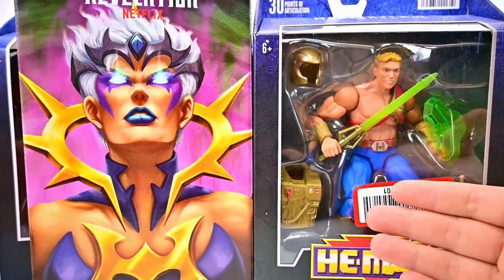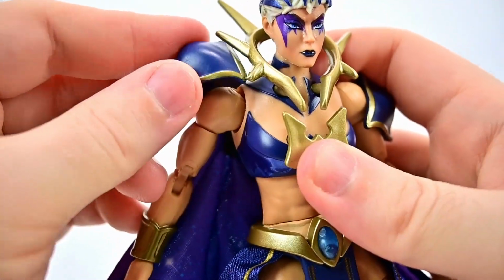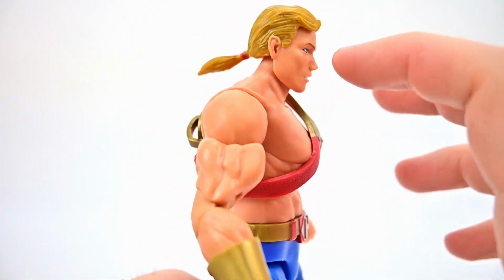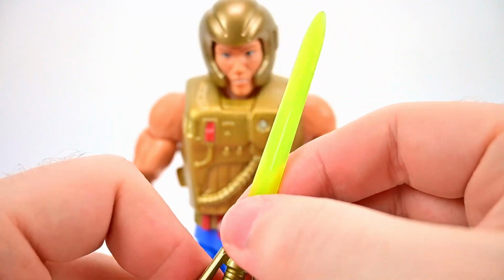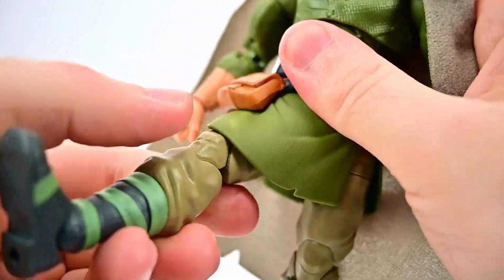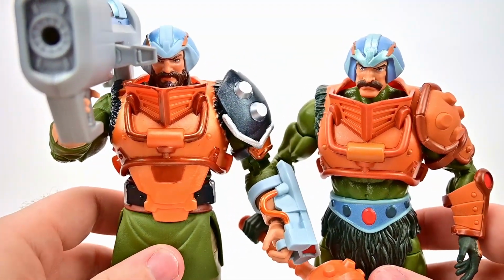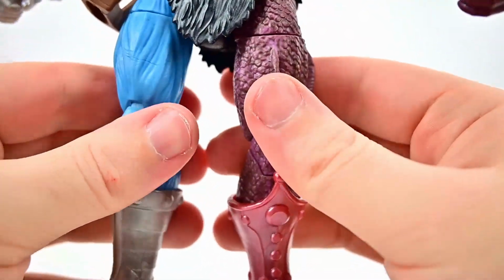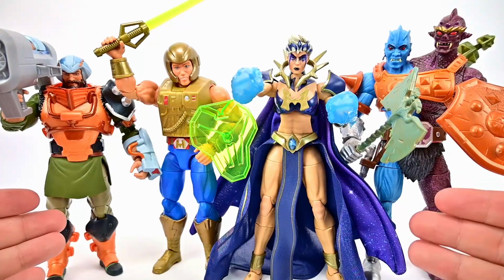MOTU Masterverse Exclusives Review!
Today I review the Mattel Masters of the Universe Masterverse action figures of the Mattel Creations Exclusive Dark-Lyn (Revelation), Target Exclusive New Adventures He-Man, Target Exclusive Deluxe Man-At-Arms (Revelation), and New EterniaTwo-Bad!